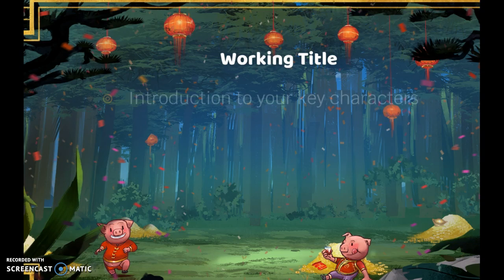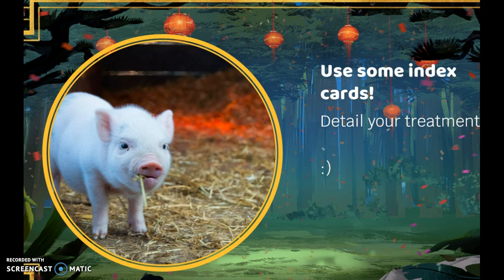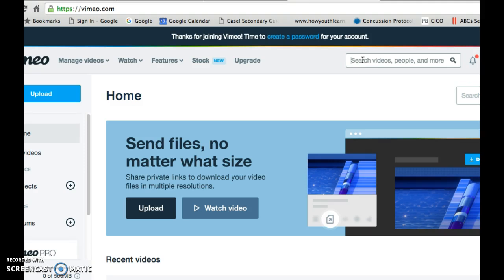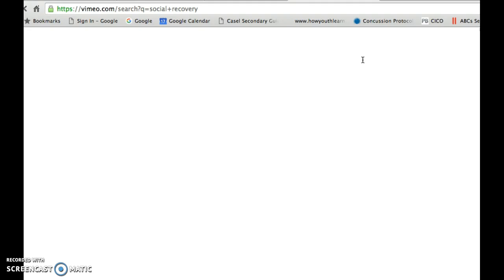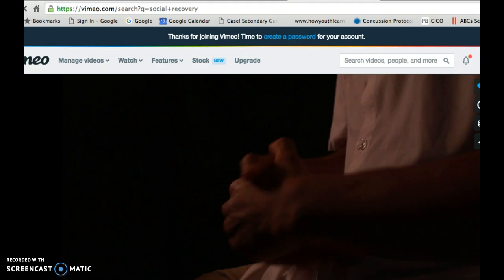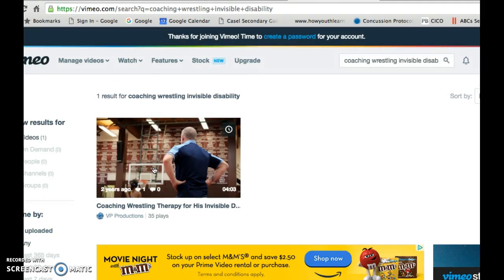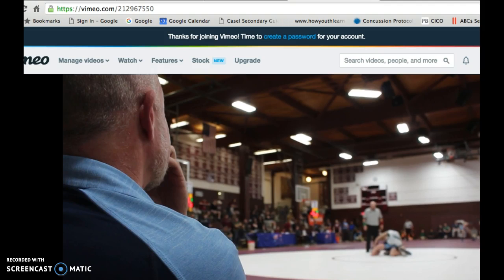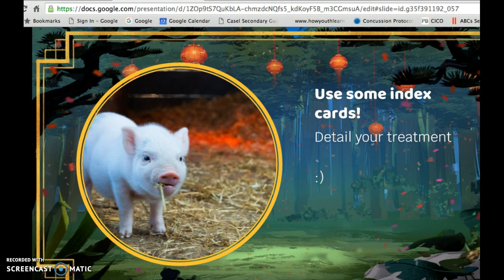Film Treatments (Word on two excellent amateur films)